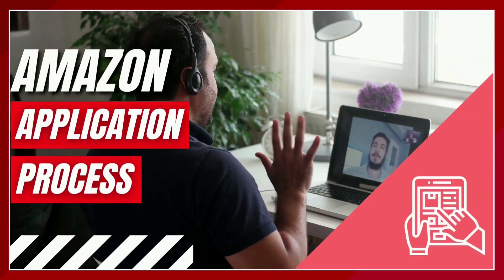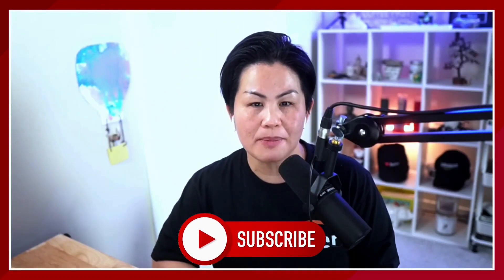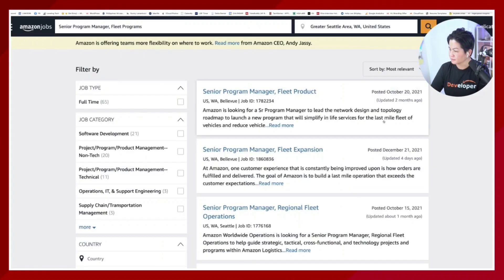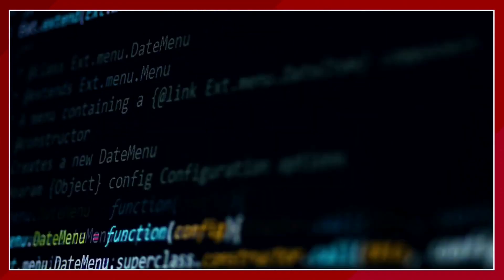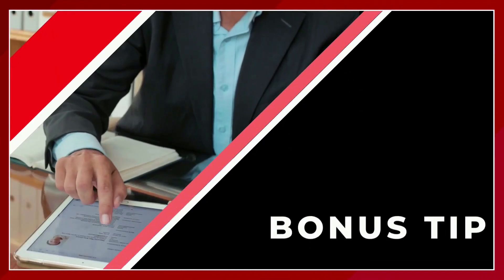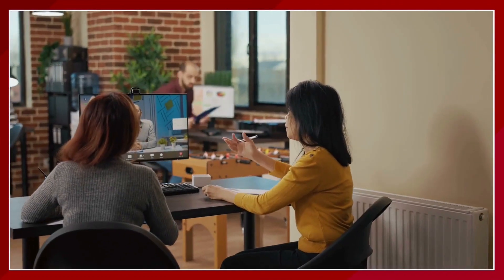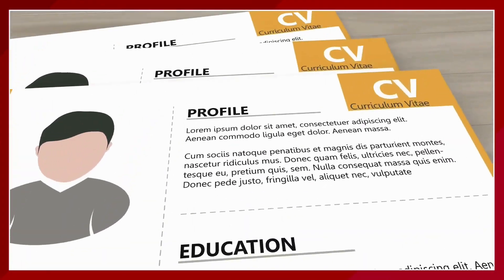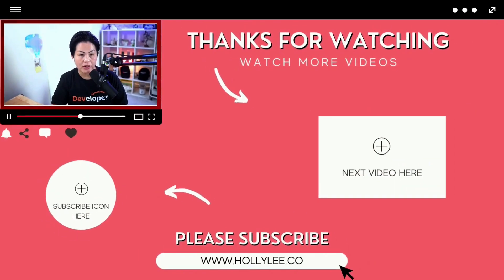Amazon Application Process | Interview Tips from Ex-Amazon Recruiting Leader + Interview Trainer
In this video, I will be going through the Amazon online application process as well as a screen share in walking you through how to find the position title, search for Amazon jobs by categories, etc.

TIMESTAMP:
0:00 - Intro
1:10 - Amaon Application Online Process
3:14 - Bonus Tips
4:13 - How do I land a job interview at Amazon?

Many of you who landed an interview or job offers have asked me to buy me a cup of coffee, with no pressure, should you be interested:

JOIN My Youtube Community:
➥ Click the JOIN button on any videos!

Weekly MEMBER-ONLY LIVE Career Coaching
➥ Tuesday 12:30 PM Pacific
➥ Friday (Leadership) 9:30 AM Pacific
➥ Community Tab (Questions to ask Interviewers + more templates!)

➥ DOWNLOAD STAR Template
➥ Amazon Interview Blogs
Check out these playlists to help you ACE job interviews with ANY top companies!

STEP 3
✅ Top Playlist to help you land a job at Amazon and/or FAANG companies
(AGAIN - it will help you land a job with ANY company + role)

✔  Amazon Leadership Principles (Top Amazon Interview Questions)
✔  Amazon Interview Questions & Examples
✔  Amazon Interview Strategies & Process
✔  Amazon Interview Tips Q&A
✔  Amazon Salary Negotiations + Amazon Onboarding
✔  Branding + Networking (To Land Job Interview Invites!)

All Things Video Interview (virtual meeting)
✔  Virtual (Video) Interview

RECOMMENDED GEAR:

✔ Ring Light (to mount your webcam onto the ring)

✔ Webcam: Logitech 920 ( #1 budget-friendly and recommendation for Youtubers )

✔ Blue Snowball (perfect for conference calls and interviewing)

✔ My monitor absolutely loves BenQ 4K (on sales!)

✔ You can simply get the full HD:

✔ My ergo desk

AMAZON RESOURCES